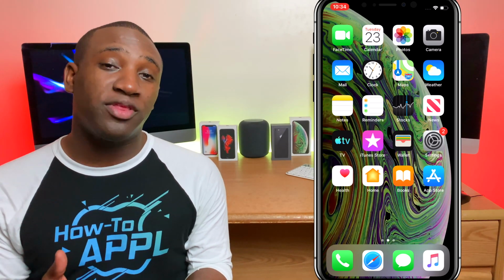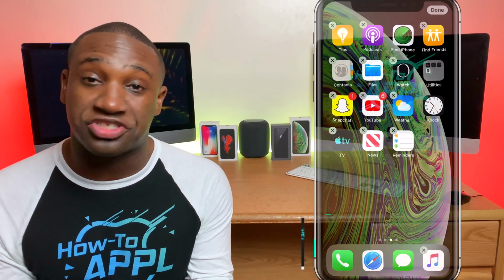HOW TO: Move Multiple Apps on iPhone (Drag and Drop)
How-To APPL with a tutorial on how to Move Multiple Apps in iOS on iPhone, iPod, or iPad.

🎥 MY SETUP: 😯👇
* Colored Backlights
* Studio Lights
* Recording Mic
* My YouTube Camera

Welcome to the How-To APPL Youtube Channel! Focused on helping you learn, fix, and embrace your Apple products, such as, your iPhone, MacBook, iMac, iPad, and so forth! I will be posting How-To's and Tutorials, Apple Tech Reviews and Unboxing videos, and so much more! So let's get to it, so you can learn How-to APPL ... without the E ...

4. Snapchat: @howtoappl